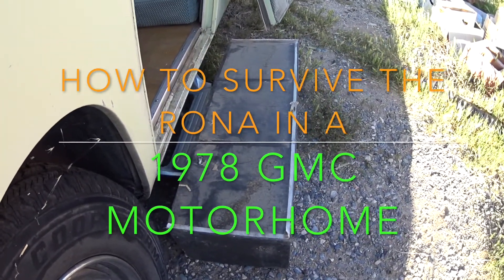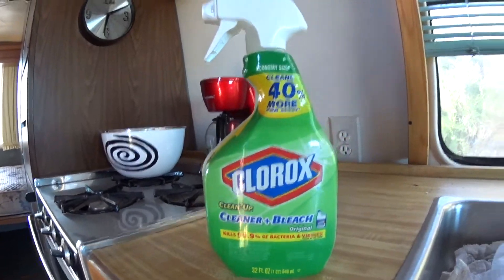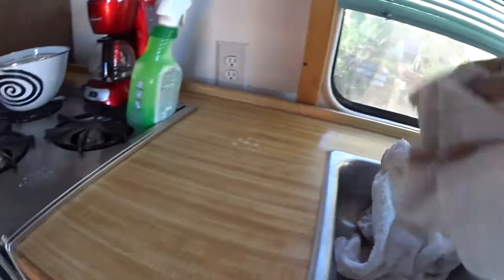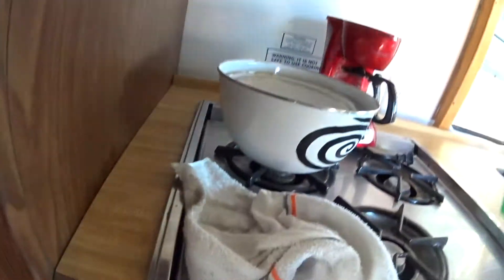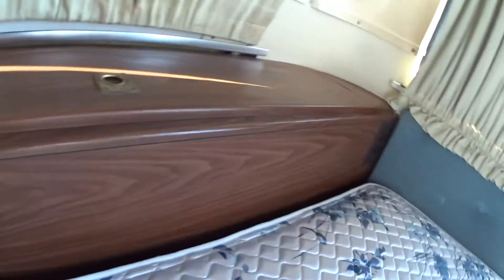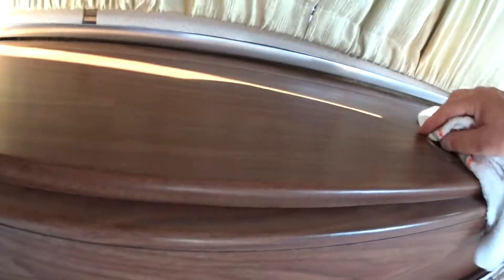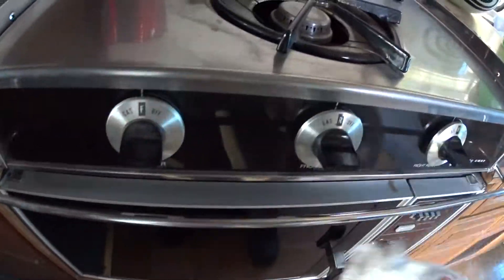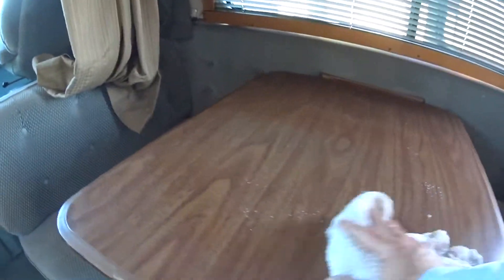BABY BOOMER DREAM RV: "AMERICAN MADE" 1978 GMC Motorhome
BABY BOOMER DREAM RV: How to Survive the RONA in a 1978 "American Made" GMC Motorhome, kill the virus with Clorox.